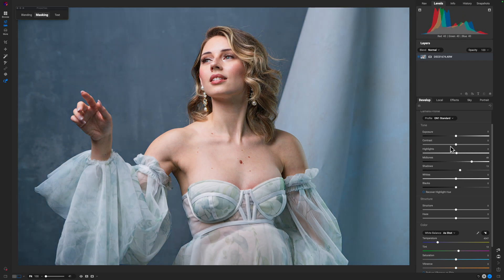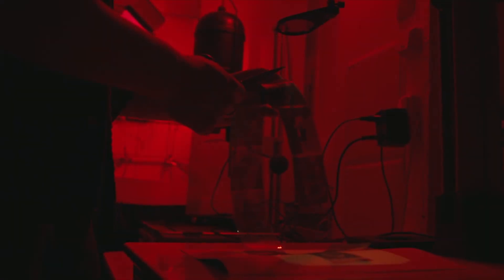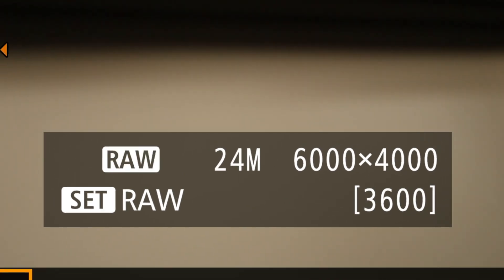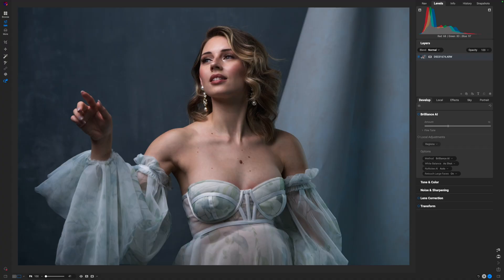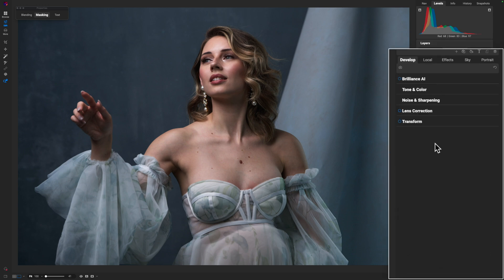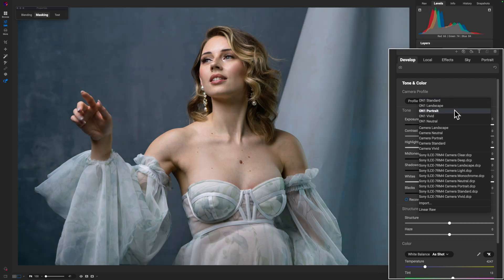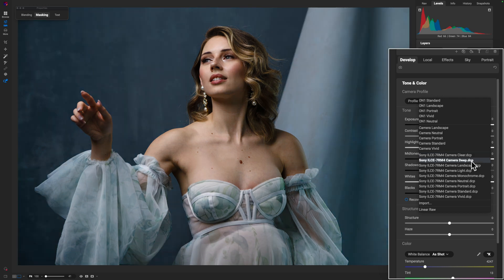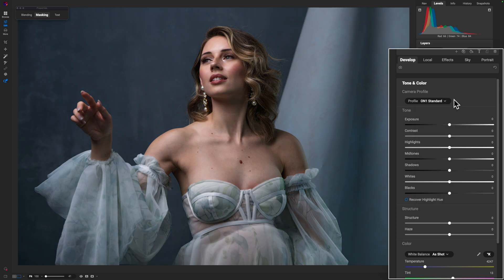Basic Raw Photo Editing Tutorial In ON1 Photo RAW 2024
I showcase some of the basic Raw photo editing techniques in this ON1 photo Raw tutorial. From getting proper exposure to selecting a camera profile.

*Camera Body’s*

*Lens*

*Accessories*

*Computer*